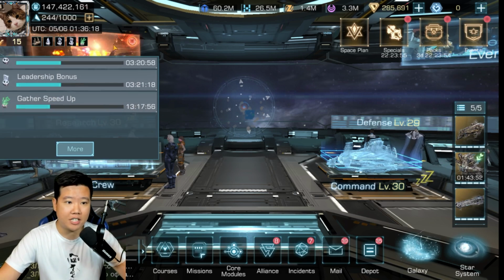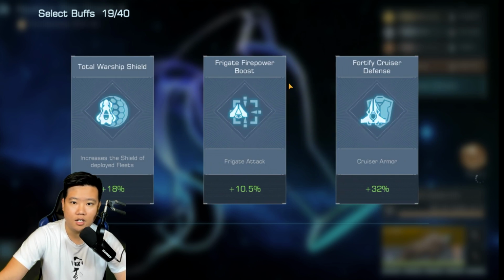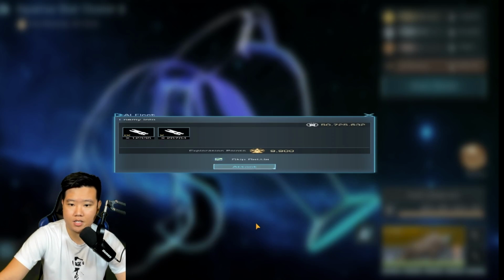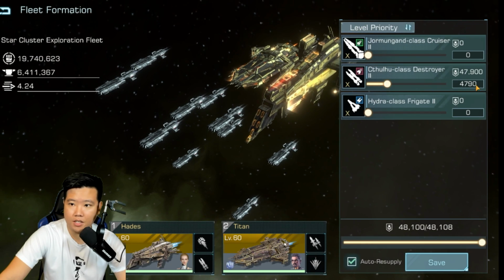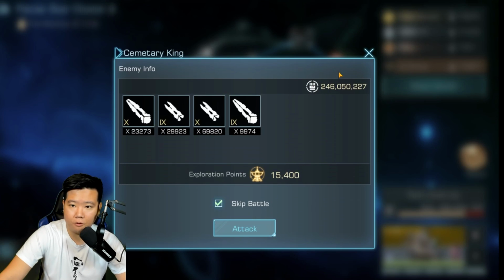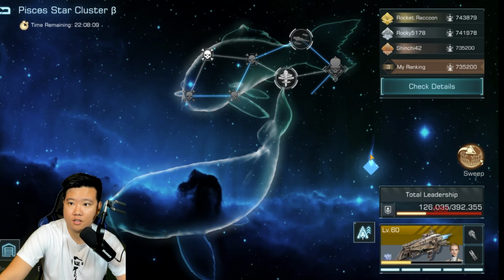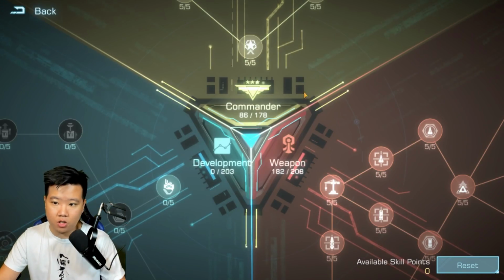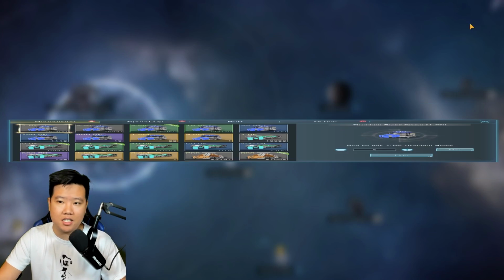Do everything wrong in Lost star cluster Mistakes to Avoid | Infinite Galaxy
Today I will show you what happens when you do everything wrong in your lost star cluster , well okay partially wrong because I cannot lose my rank also :)

✅Here are some very popular videos and very helpful